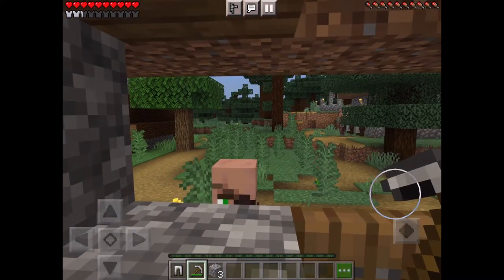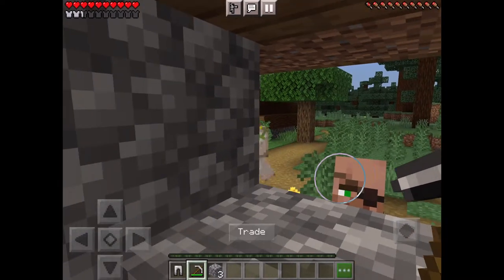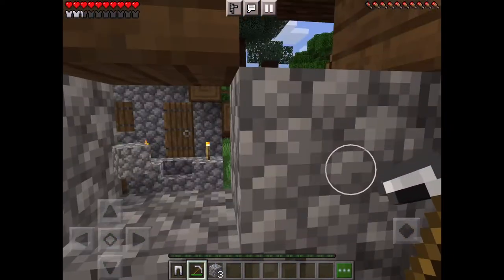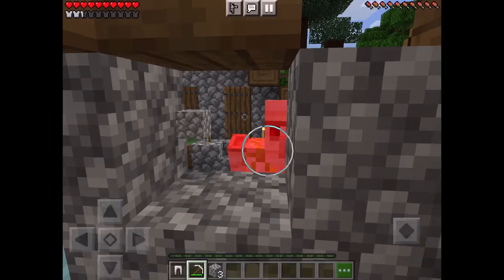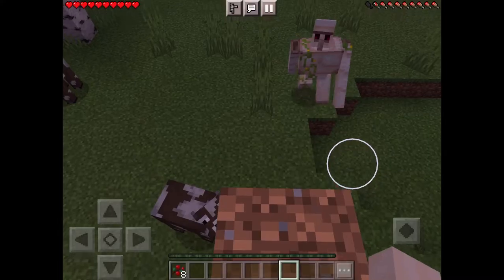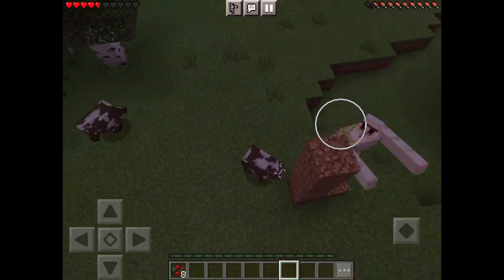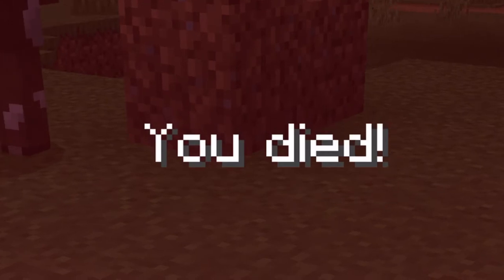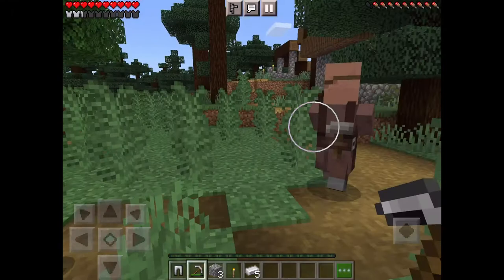(How to kill an iron golem) in Minecraft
what's good youtube it's your boy AK THE GAMER, we're playing a game because we are the gaming clan, we have a lot of games like Among us, minecraft dungeons , Fifa and more... we also do collabs with other youtubers and friends. hope you enjoy the video, so pls comment what games you want us to play and have a great day.

Skyythegamer01

Akthegamer02